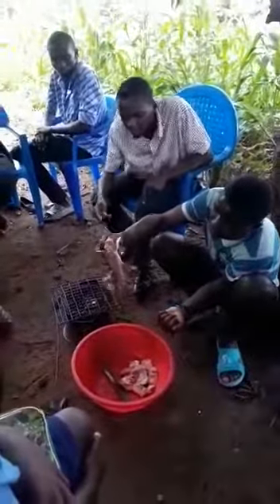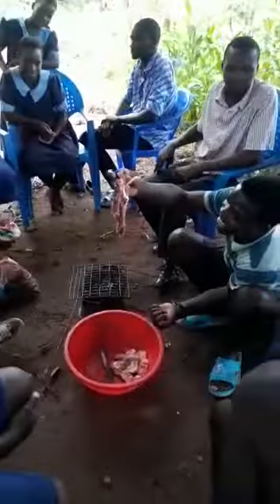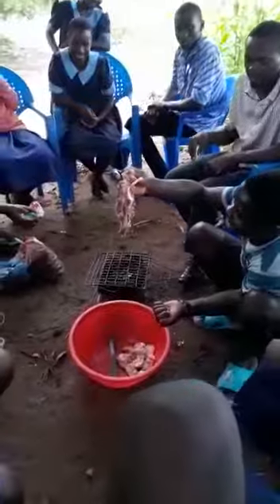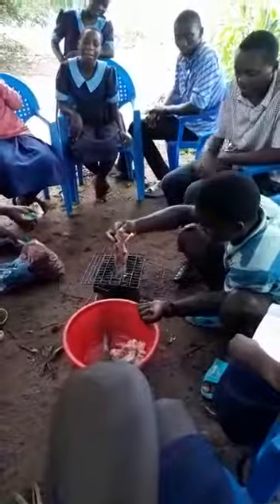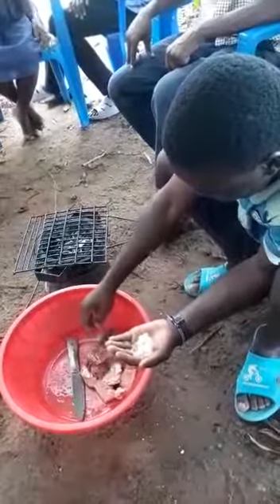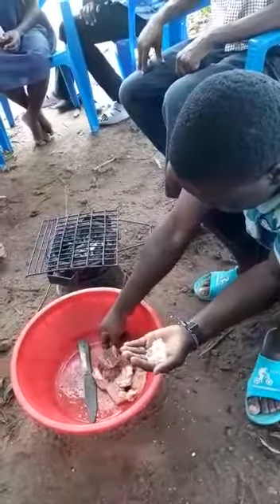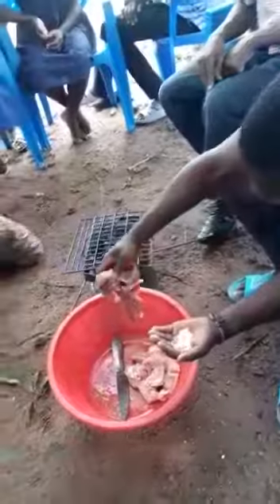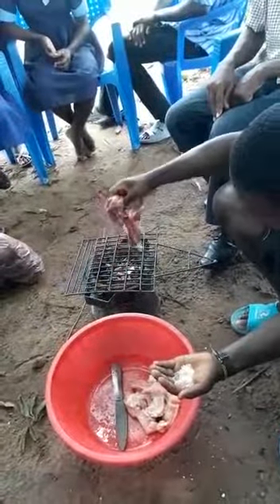MCMA STD 8 Students Learning "Dry Cooking" Methods 1 of 2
As part of the curriculum at MCM Academy our students learn life skills.  Today's lesson for the STD 8 class was on how to "dry cook" or grill meats.  From an early age these children participate in daily household chores.